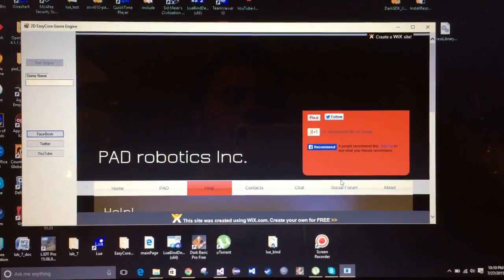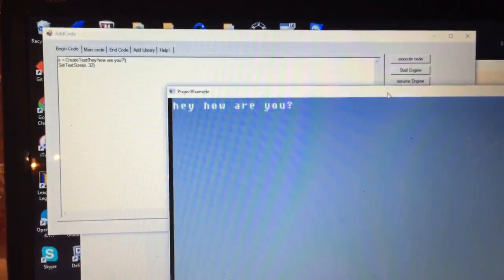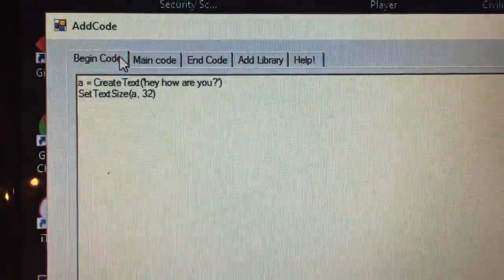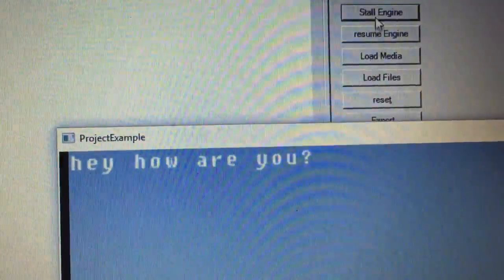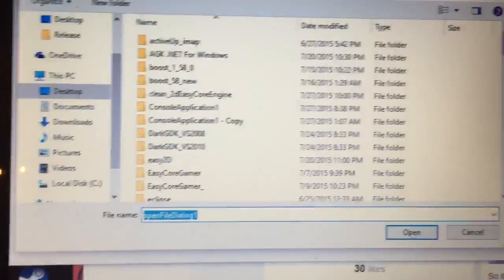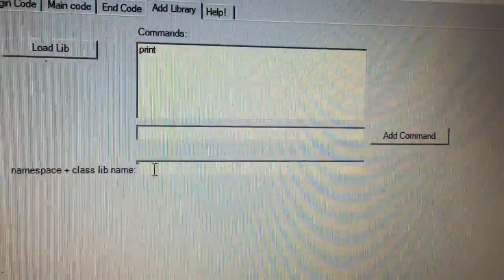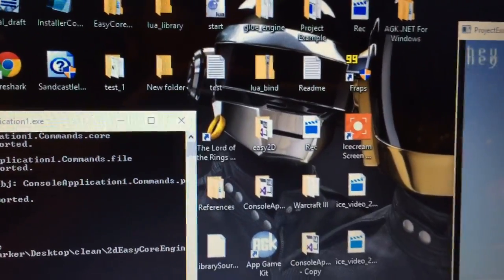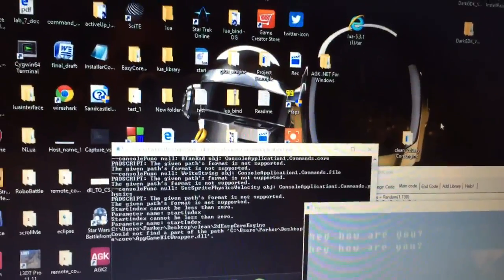2D EasyCore Game Engine - sneak peek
This is my Game Engine I have been working on for the past week. It uses AGK (app game kit) and lua to make the coding possibe.